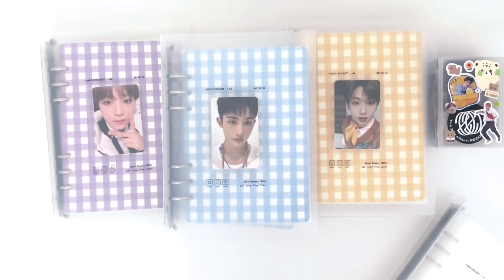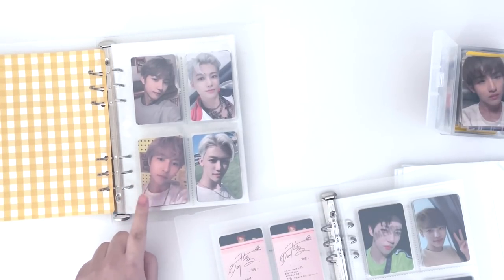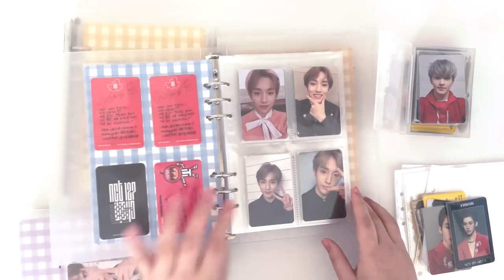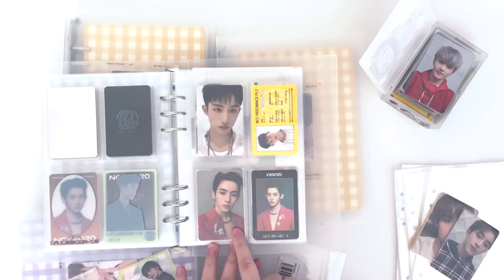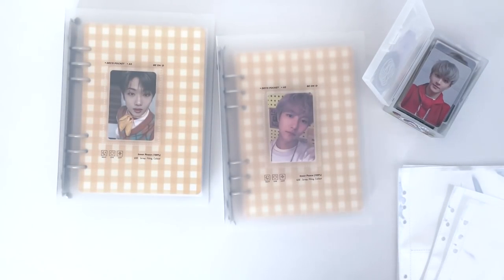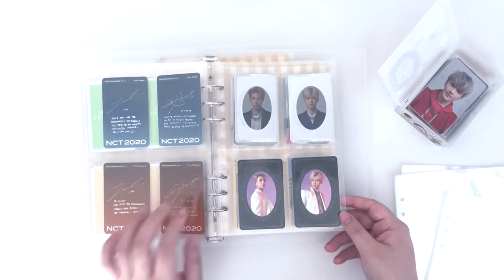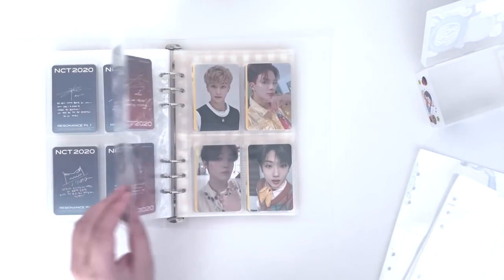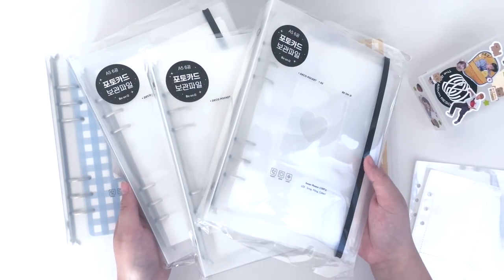Storing NCT 2020 Pt.2 Photocards In My Binder ☆ Winwin, Haechan, NCT Dream Collection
another storing video ft. my neighbor having his lawn cut. again, do not recommend watching this with earphones HAHA

2. Leave a comment letting us know who you collect! Also, include your Twitter or Instagram so we can contact you if you win.

- 3 winners, Open Worldwide!
- Winners will be selected randomly
- Ends 2/11/2021, we will be replying to the winner's comments and contacting them via the social media they left in their comment. Winners will also be announced on Youtube community.

Prize:
- A5 Binder (1 per winner)

Photocard Box: Daiso